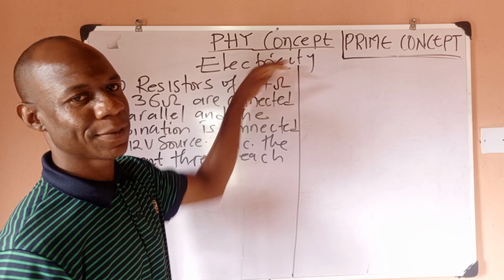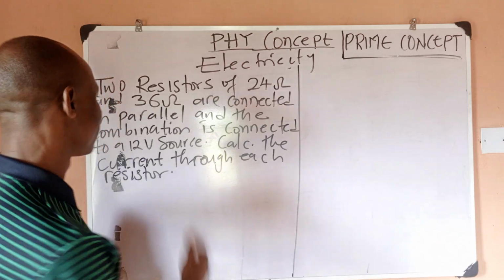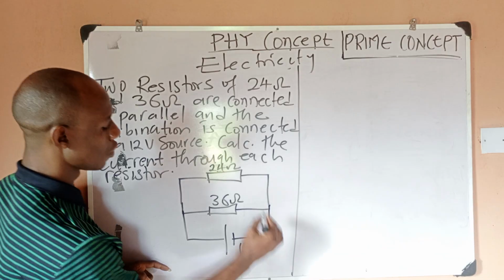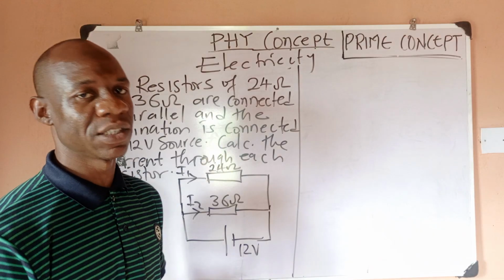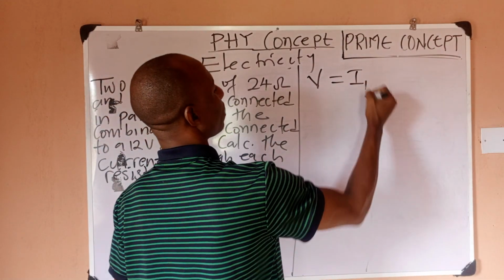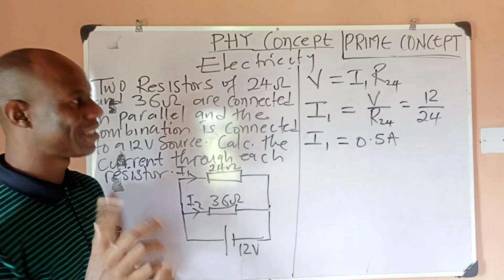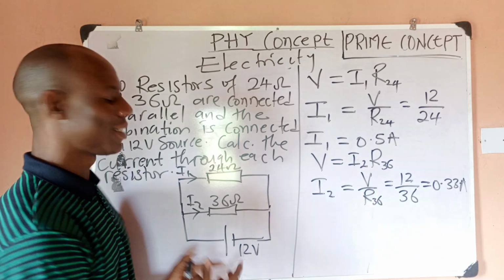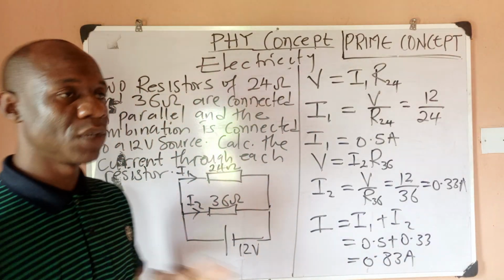Current in a resistor#Ohm's law Physics Basic Electricity